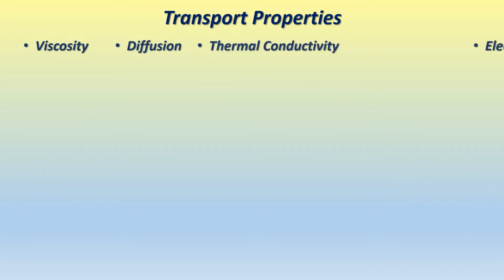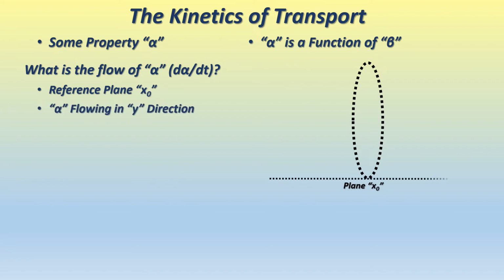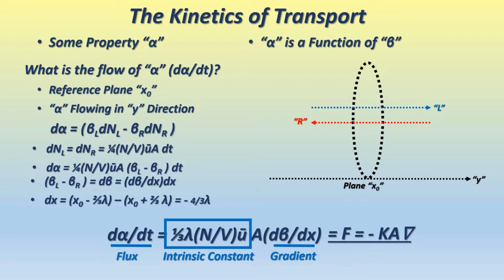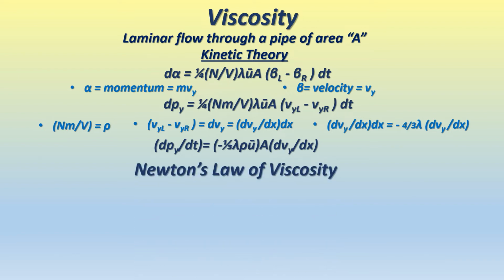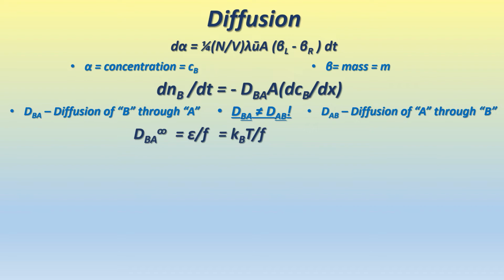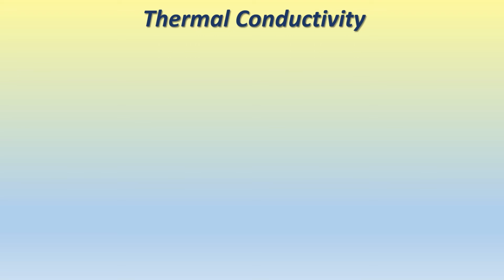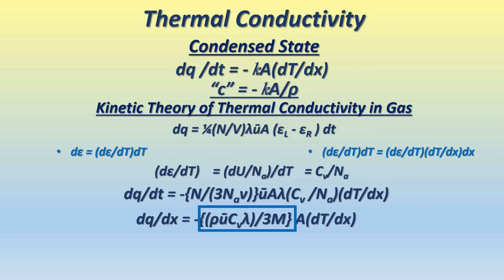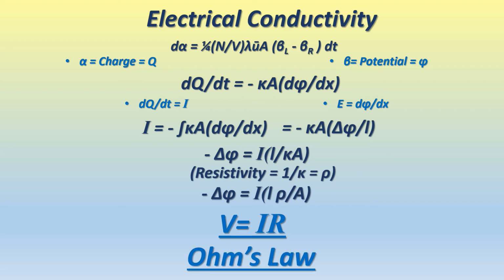Kinteics 7 Transport Properties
A review of viscosity, diffusion, thermal conductivity and electrical conductivity, with an explanation of how these disparate phenomena follow the same physical rule.